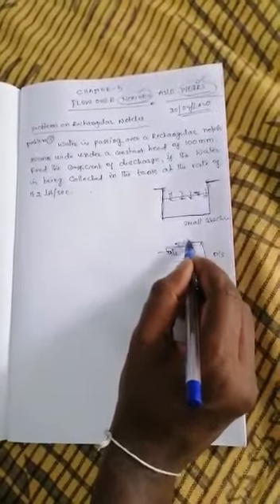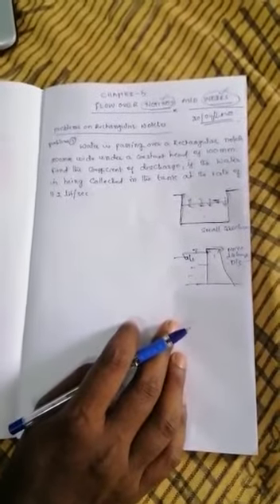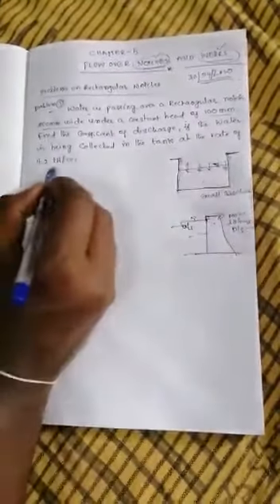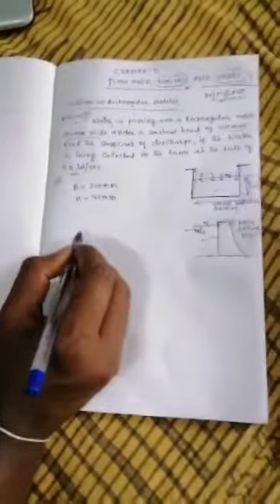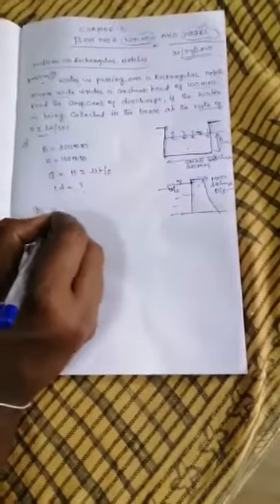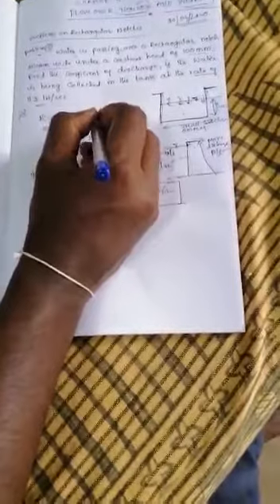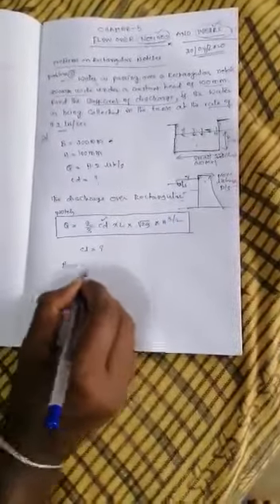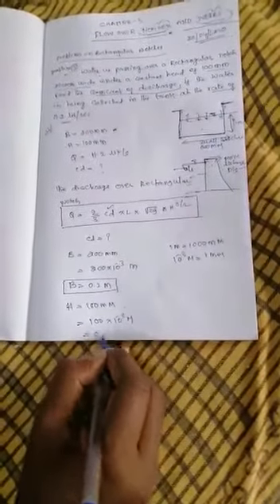Flow through the notches and weirs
Calculation of coefficient of discharge of Rectangular noteches and weirs